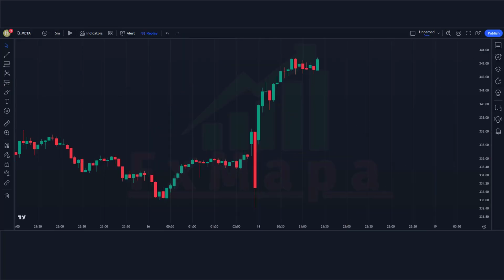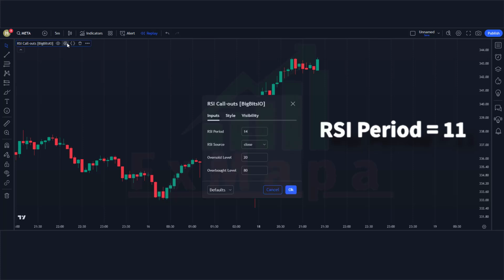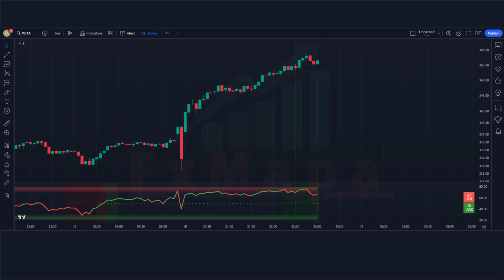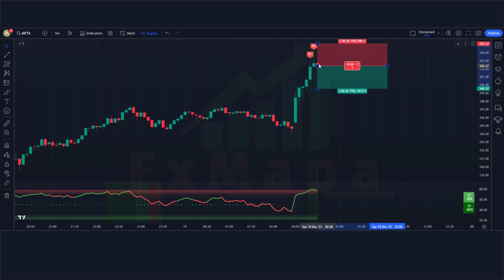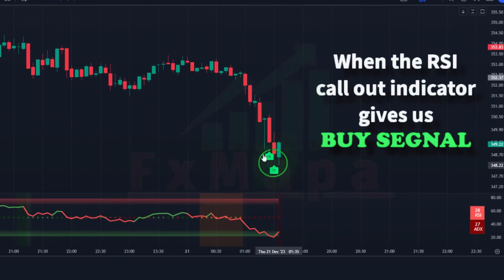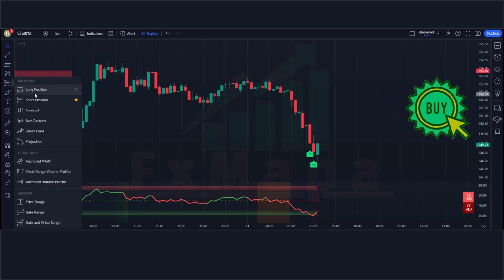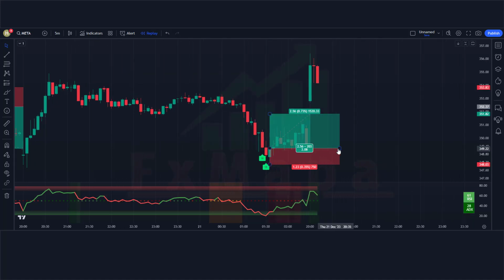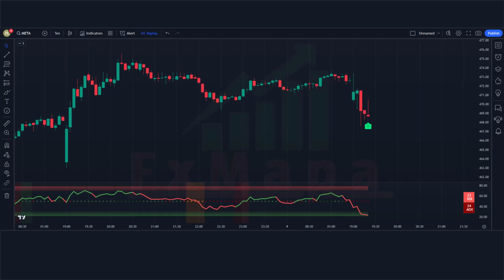Pick WINNING Trades with This Scalping Indicator Strategy: Best Scalping Strategy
Learn how to pick winning trades with this scalping indicator strategy, the best scalping strategy in the market. Watch now to boost your trading success!

In this video, we’ll walk you through :   Best Scalping Strategy

Risk Warning
WINNING Trades
This Scalping Indicator Strategy
Best Scalping Strategy
RSI Call Out
how to day trade
stock trading
tradingview best indicators
tradingview indicator
Technical Analysis
tradingview indicators
Work all Timeframe
best tradingview indicator
Powerful Buy/Sell Signals
tradingview best indicators
scalping
What is the big profit indicator in TradingView?
What are the top 3 indicators in TradingView?
How is profit calculated in TradingView?
Which indicator is best for take profit?
Trading of dk
profit indicator tradingview
100 percent working strategy in tradingview
tradingview indicators buy sell
tradingview all indicators
tradingview
Cryptocurrency
TradingView
Day Trading
Forex
Stock Market
Technical Analysis
trading signals
NSDT HAMA CANDLES
Jack’s Beginner Strategy
Strong buy sell signal
Work all Timeframe
NSDT HAMA Candles Indicator
trading strategy
forex
stocks
crypto
trading strategies
best tradingview indicator
tradingview indicator
trading strategy
z-scores
day trading
lux algo
scalping
us30
sp500
us500
indicator
algo trading
price action
fxmapa
smc